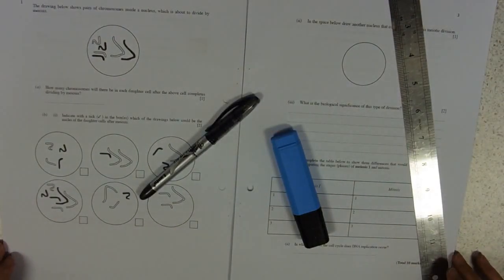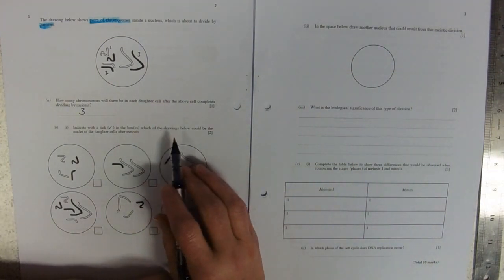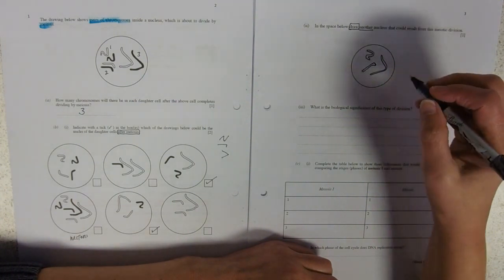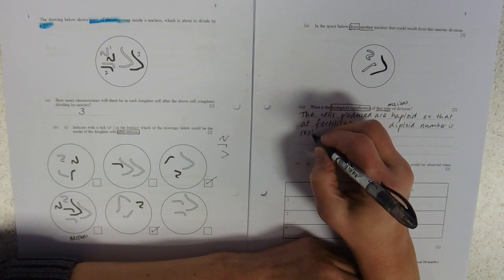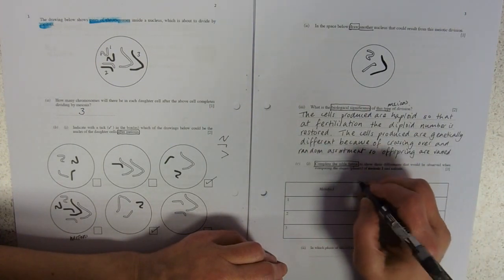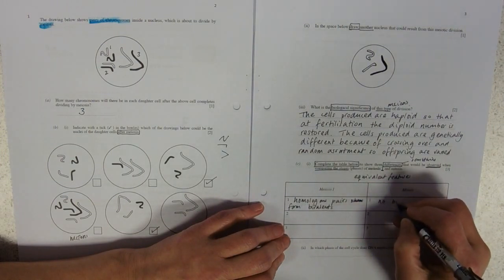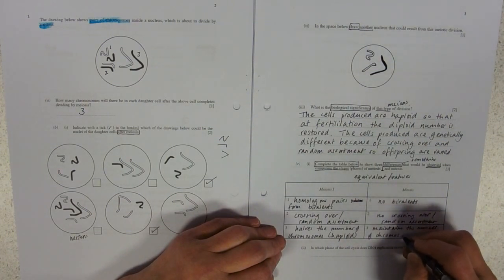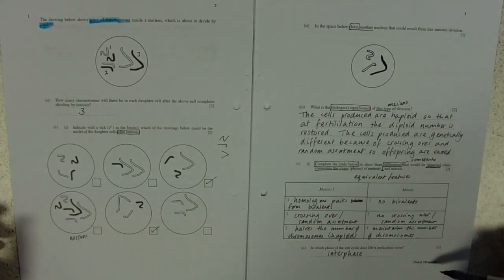Component 2 Mock 3 Question 1: Chromosomes in meiosis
Don't you just love "draw the chromosomes"